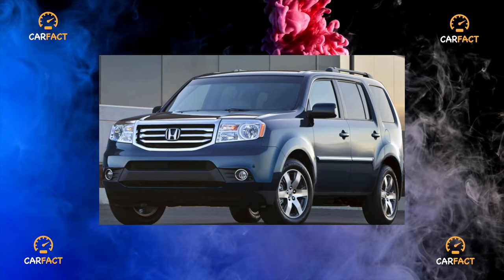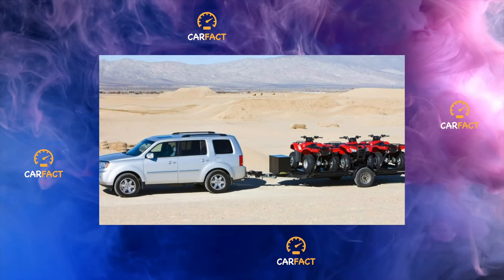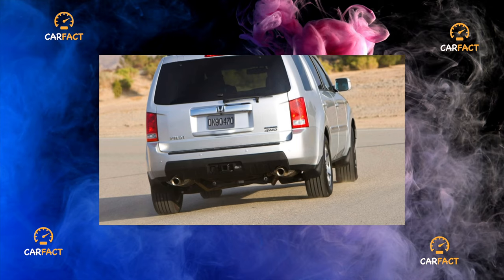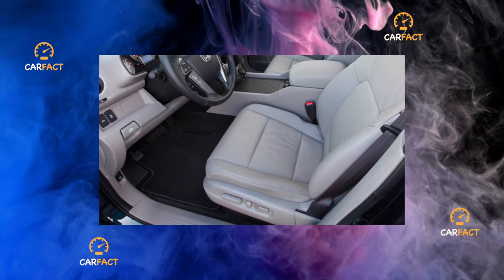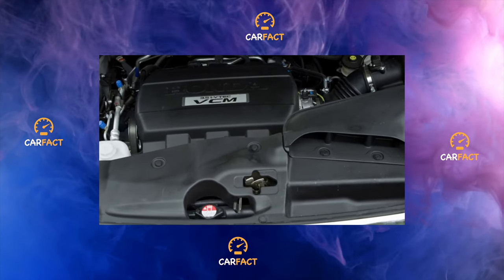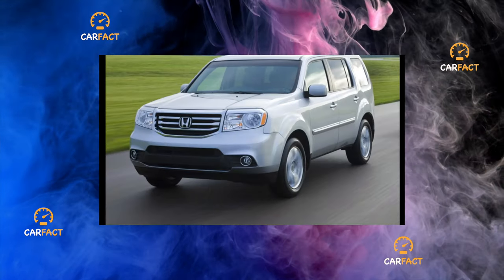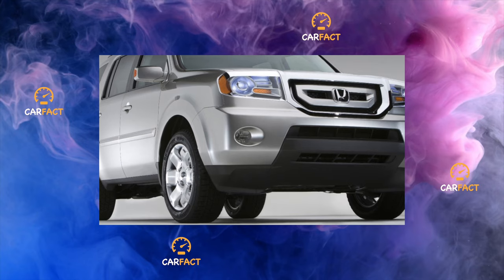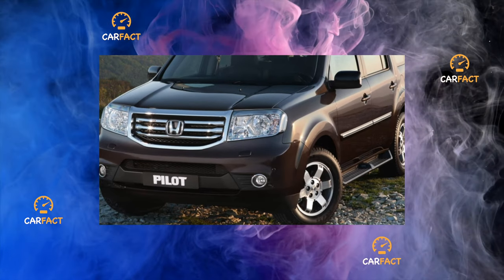Honda Pilot II generation - Every owner goes through this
Something that in any case will have to be repaired on your Honda Pilot II generation